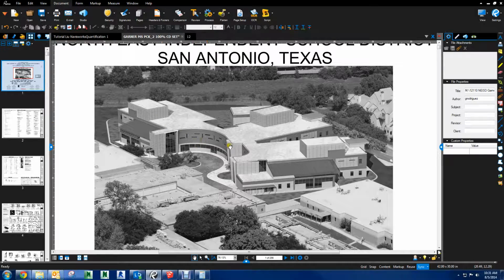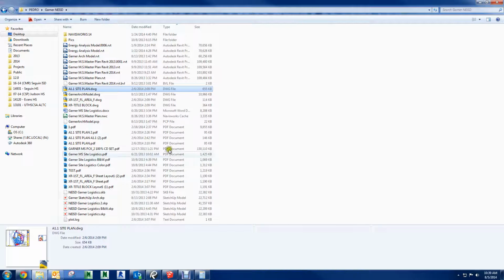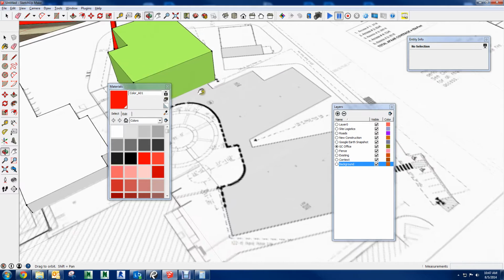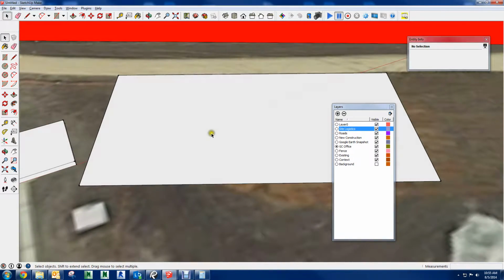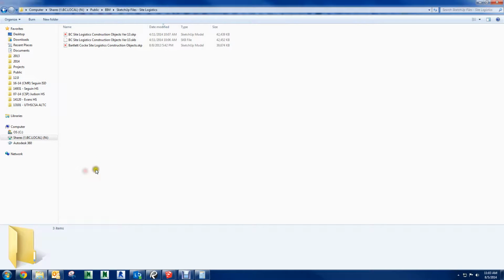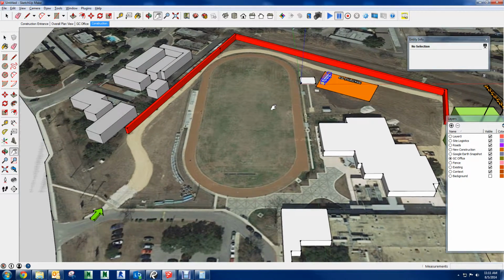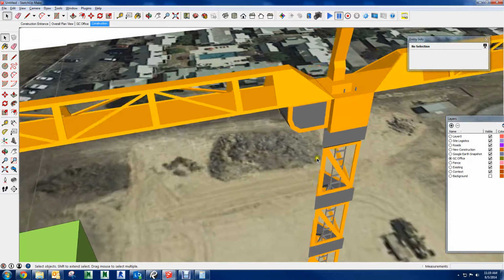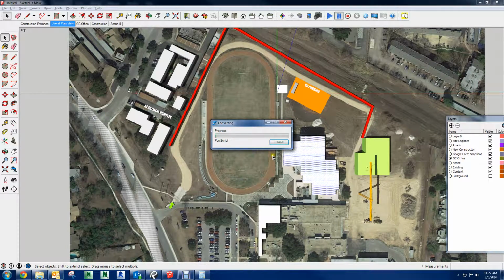SketchUp Review for Site Logistics Plans, Very Very Informal 2/2